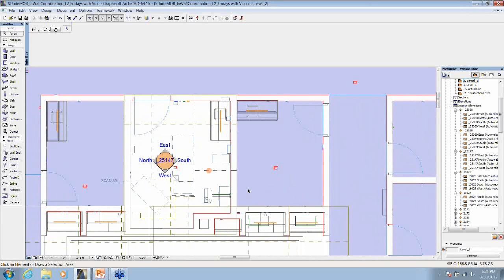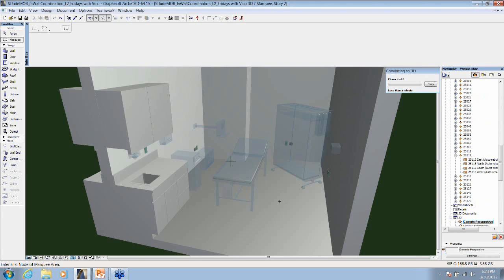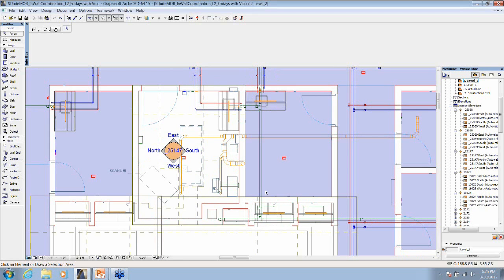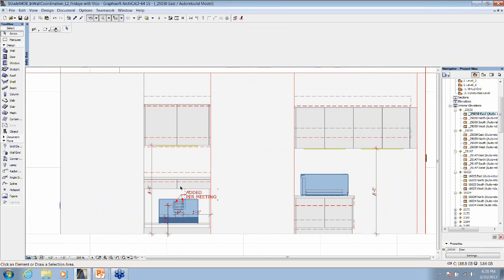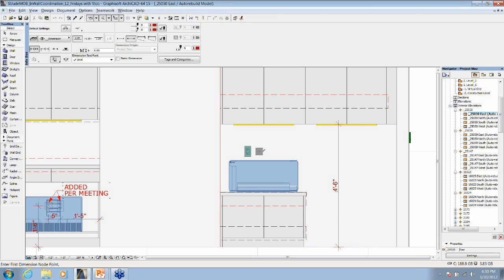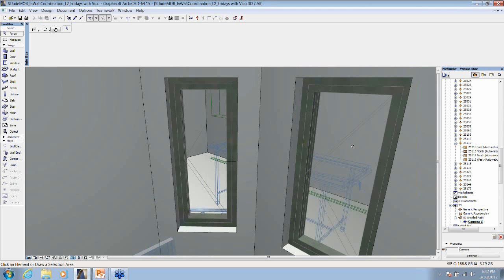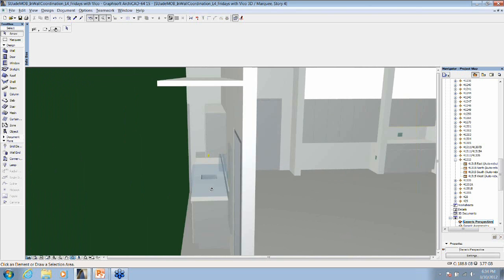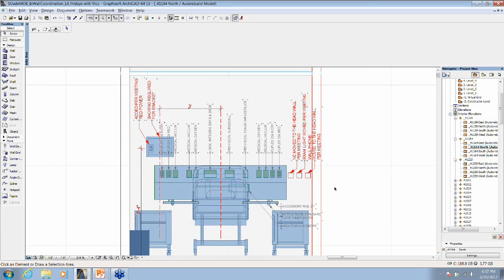Real-Time Modeling and In-Wall Coordination Examples.wmv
Here are examples from our work with the doctors and nurses at the St. Jude Fullerton hospital expansion project.  The "end users" were asked to review multiple room types in 3D and request any necessary changes.  The goal of the exercise was to have the end users completely satisfied with their work space so there would be zero change orders on the project.  As you will see in the video, we were able to use real-time modeling to help the end users visualize their changes and see why certain elements needed to remain.  This is a different type of coordination meeting, but as you can see, it yielded extraordinary results.  Not only did we meet our goal of zero change orders, but the doctors and nurses appreciated designing better work spaces.
In-wall coordination and real-time modeling are two pieces of Vico's Coordination Resolution service.  To learn more, please review more detailed information